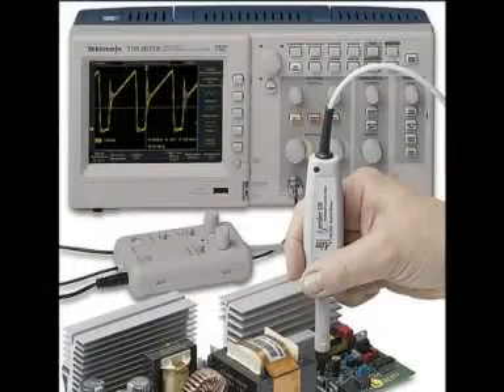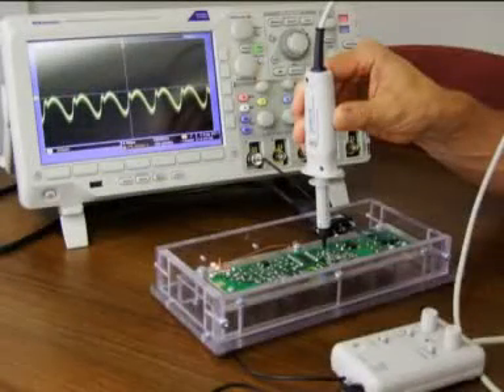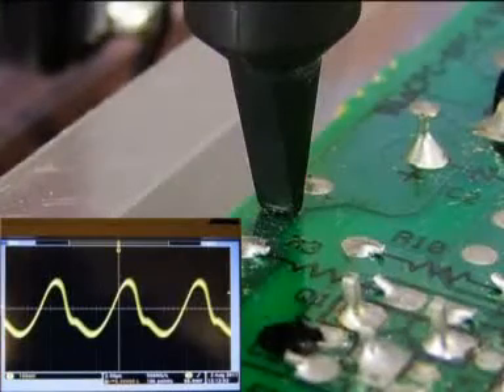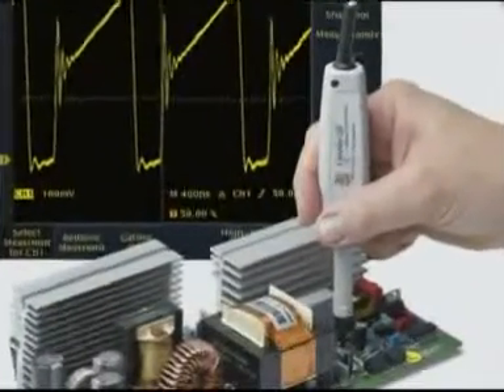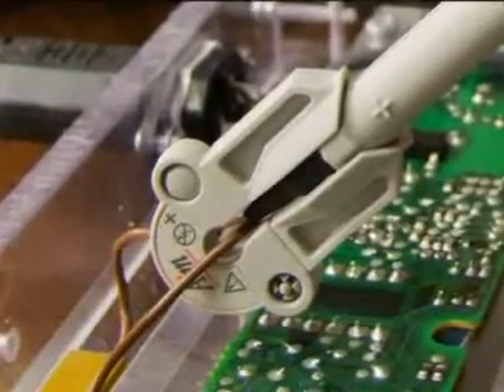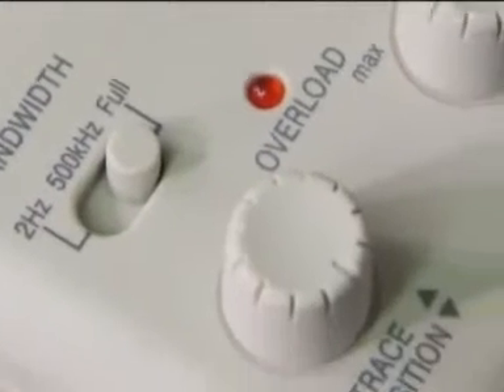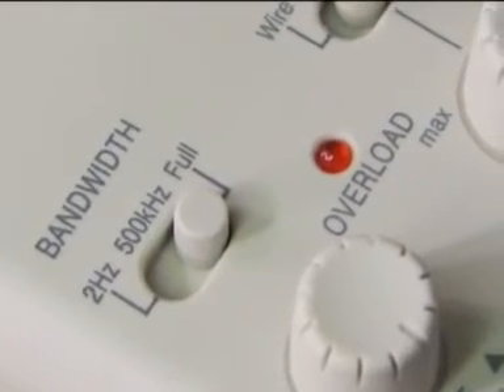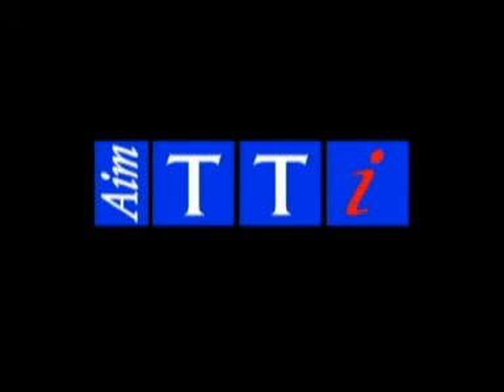Aim-TTi I-prober 520 Positional Current Probe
The Aim-TTi I-prober 520 is a unique current measurement device. Measurement of current normally requires it to be passed through a closed magnetic loop, typically using a split clamp device. Whereas this is suitable for individual wires, it is of no use for measuring current in PCB tracks. The I-prober 520 uses positional H-field measurement. By placing the insulated tip of the probe onto a PCB track, the current flowing in the track can be observed and measured. The I-prober 520 is supplied with a clip-on toroid assembly which converts it into a closed magnetic circuit probe for measuring current within a wire.